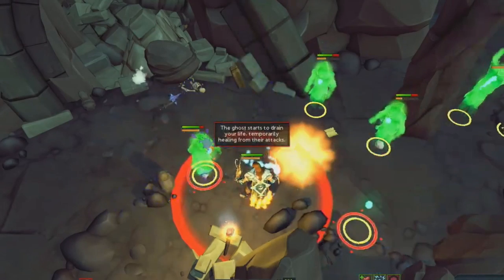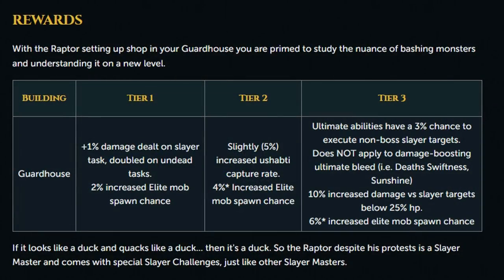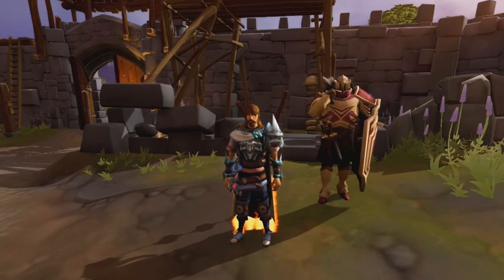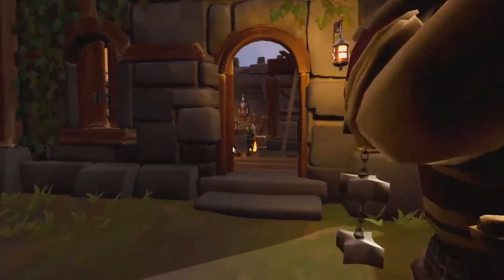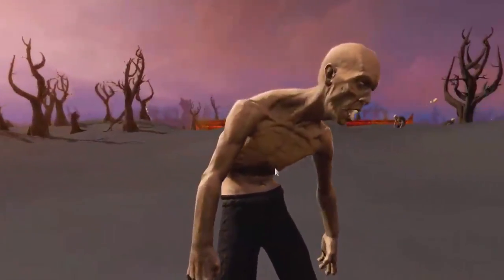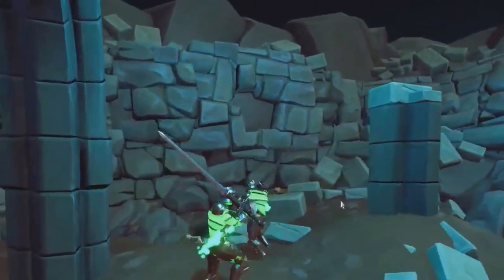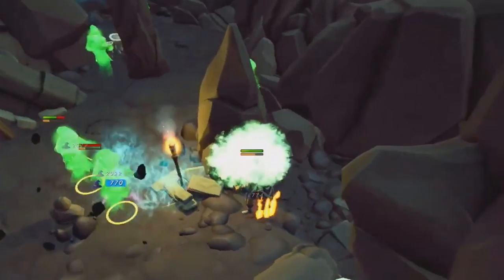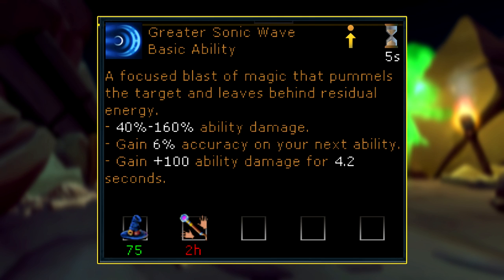NEW Slayer master, Monsters & Greater Magic ability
- Timestamps -
0:00 Intro
0:15 Subscribe
0:20 Requirements
0:56 Guard house rewards
2:03 Raptor slayer master
3:45 New slayer monsters
5:46 New ability
7:28 Other
8:04 Outro
8:25 Channel members